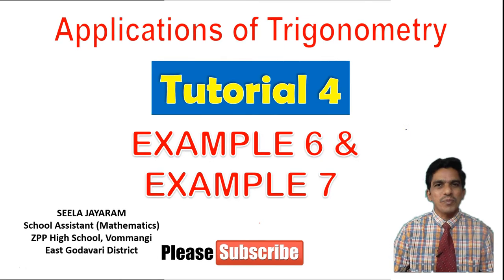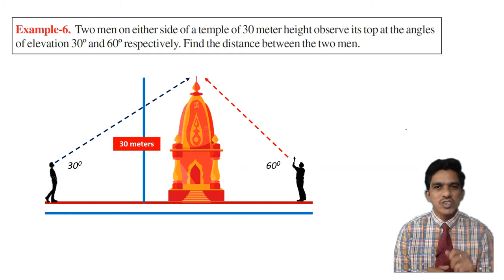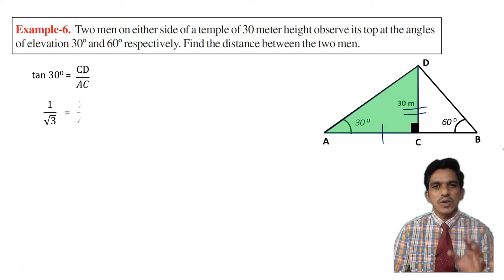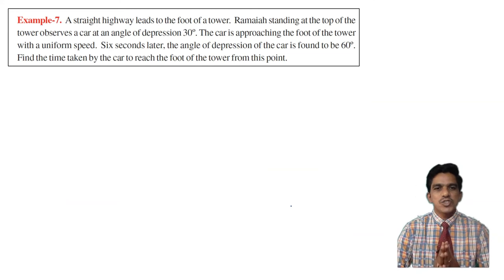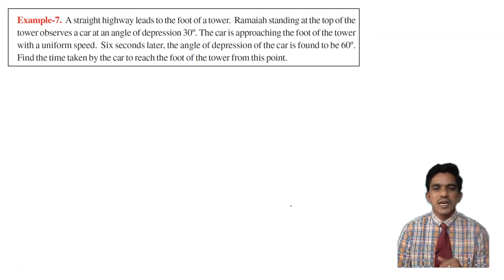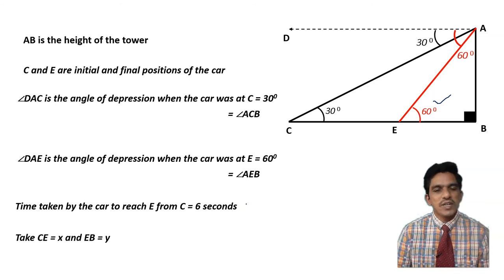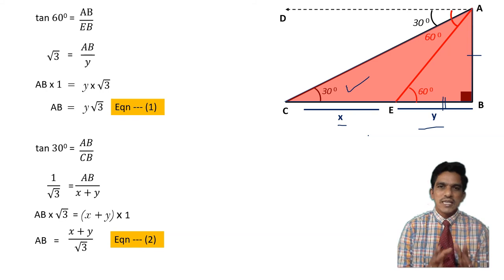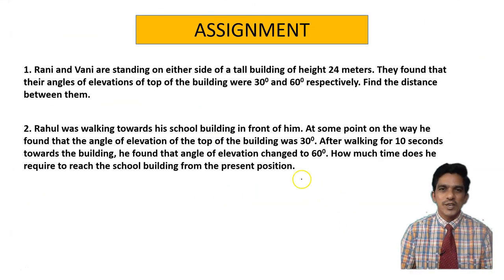APPLICATIONS OF TRIGONOMETRY - EXAMPLE 6 AND EXAMPLE 7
This video explains the solutions to example 6 and example 7 of APPLICATIONS OF TRIGONOMETRY for class 10 of ANDHRA PRADESH AND TELANGANA MATHEMATICS